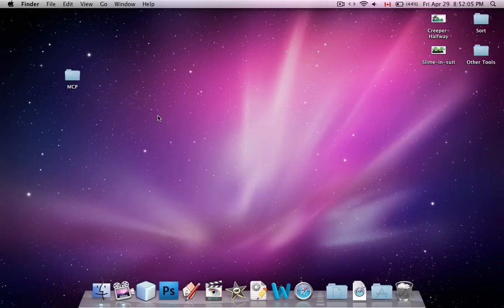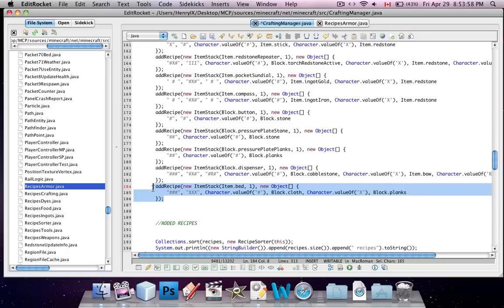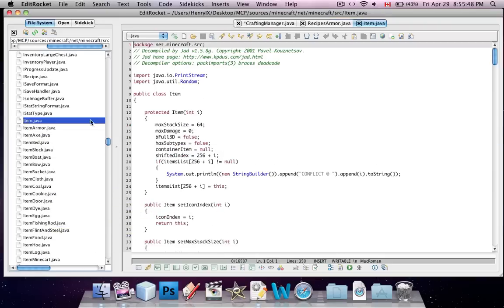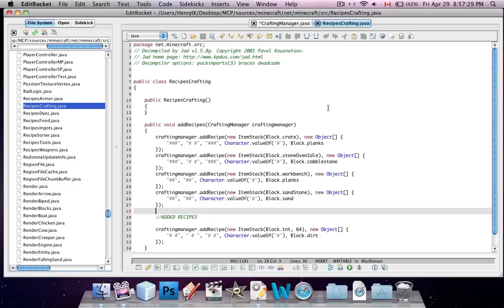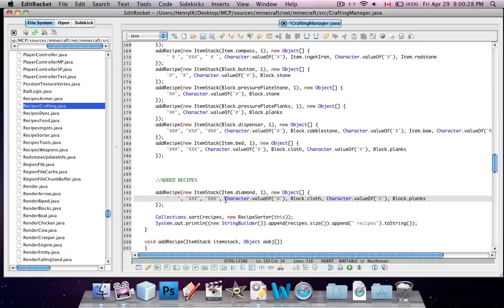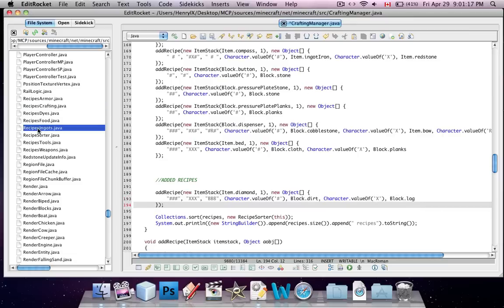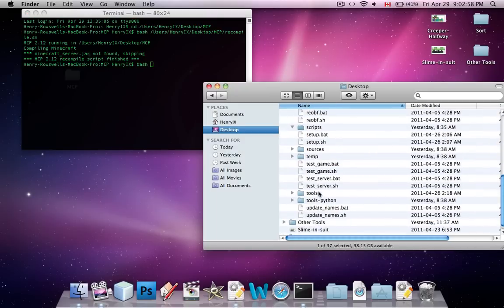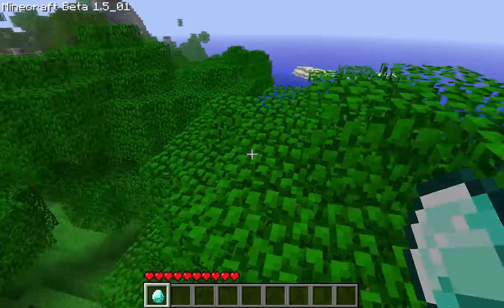How to make your own Minecraft Recipes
This tutorial will teach you how to add your own recipes to Minecraft!